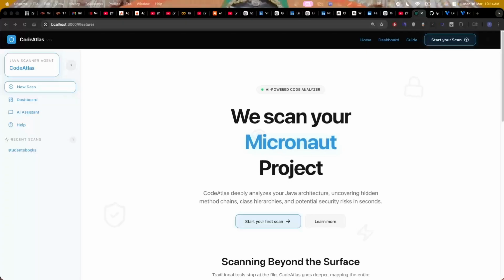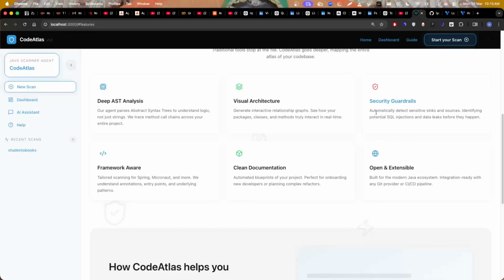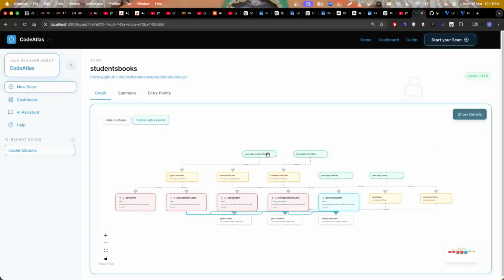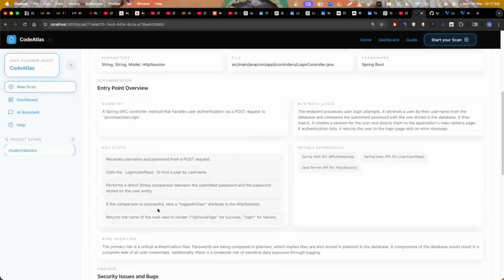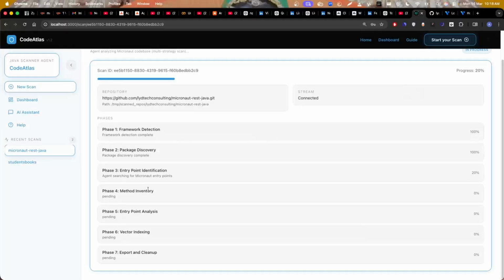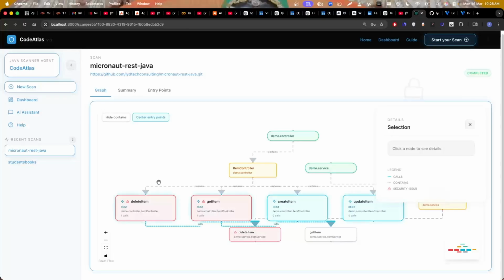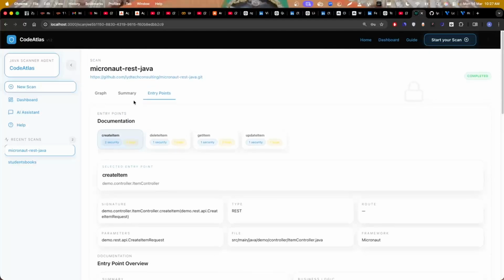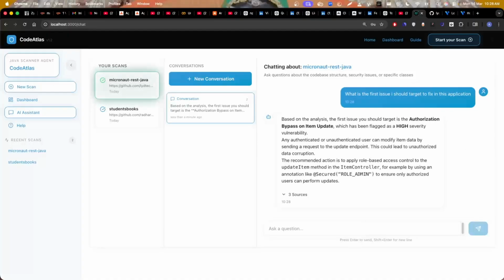AI Agent for Java Codebases | Graph-Based Security & Architecture Analysis (CodeAtlas Demo)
In this video I demonstrate **CodeAtlas**, an AI-powered system that analyzes Java repositories and builds a structural understanding of the application before detecting potential bugs and security risks.

Unlike traditional static analysis tools that scan files independently, CodeAtlas builds a **code knowledge graph** of the project using AST parsing and symbol resolution. This allows the system to understand relationships between controllers, services, repositories, and external dependencies.

The AI agent interacts with deterministic analysis tools such as:

• Finding all usages of a method across the entire project
• Building method call graphs
• Mapping REST endpoints and execution paths
• Detecting security-sensitive APIs
• Tracing attack paths from public endpoints to vulnerable code

By combining **AST analysis, graph-based modeling, and AI reasoning**, CodeAtlas can identify issues with much richer context and provide explainable insights.

This project is designed as a **command-line Java analysis engine** that exposes tools to an AI agent, enabling deeper reasoning about large codebases.

Technologies used:
• JavaParser (AST parsing and symbol resolution)
• Static analysis techniques for code structure extraction
• Graph-based architecture modeling
• Agent-driven analysis workflows

The goal of this project is to explore how **AI agents can augment developer tooling**, making it easier to understand, secure, and maintain complex software systems.

If you are building in the **AI developer tooling or security space**, I would love to connect.

GitHub repository:
(Add your repository link here)

About me:
I am a **Java architect with 9+ years of experience** building distributed systems and developer platforms, currently exploring **agentic AI systems for code understanding and automation**.